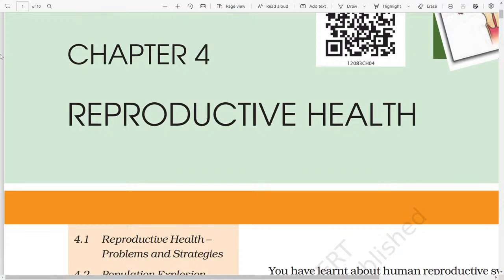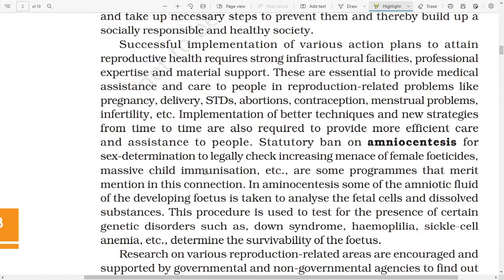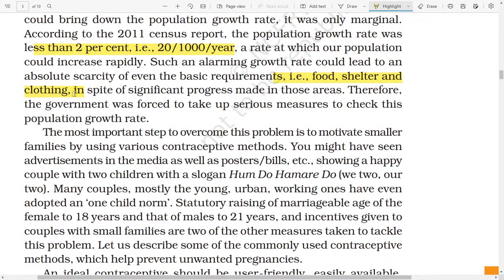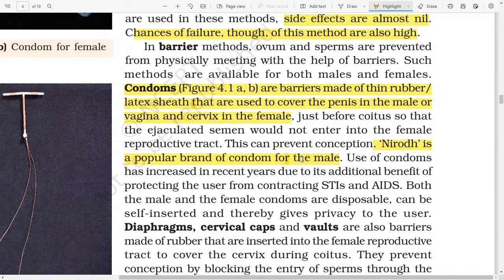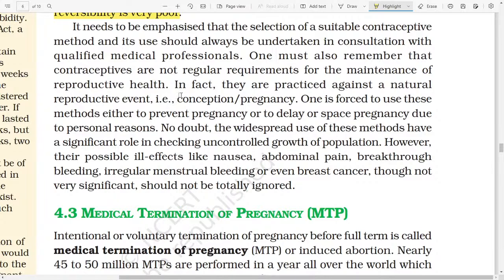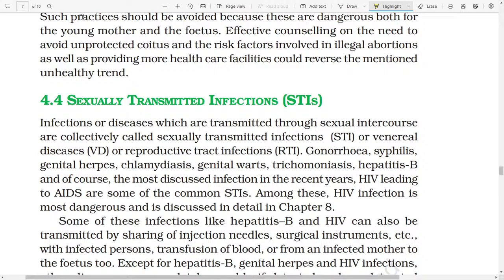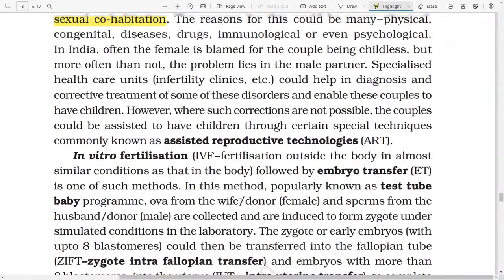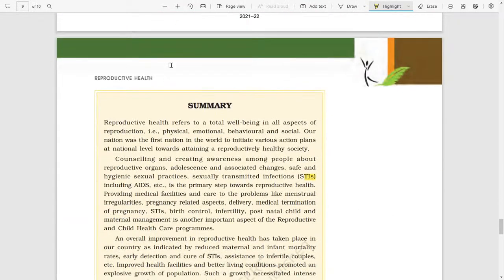CLASS 12 BIOLOGY || CHAPTER 4 || REPRODUCTIVE HEALTH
Hello, students
I am here to explain ncert book line by line of this chapter so , sit tightly on your sit and learn.
2 ncert english book
5 evs ncert book
6 ncert book science
6 ncert book hindi
7 ncert book science
7 ncert book hindi
8 ncert book math
8 ncert book pdf
8 ncert book science
9 ncert book science
9 ncert book list
ncert 9 book in hindi
class 9 ncert books list
class 9 ncert book maths
class 9 ncert books list 2020-21
class 9 ncert book english